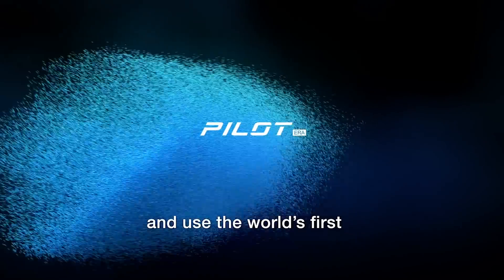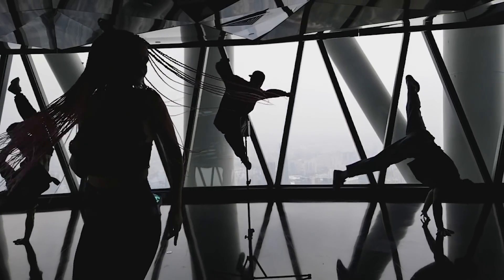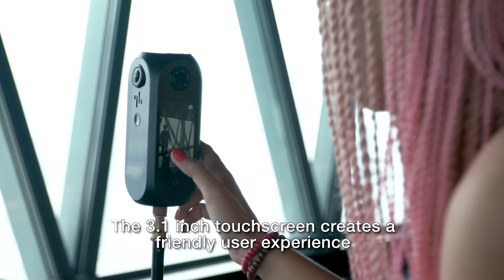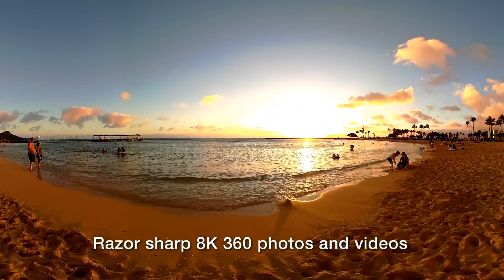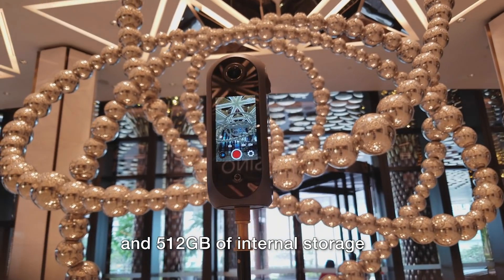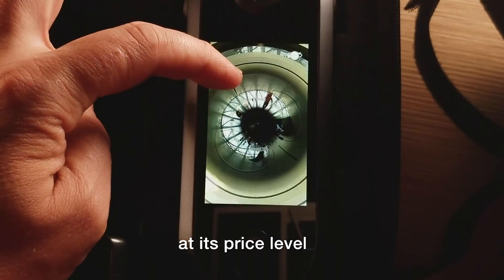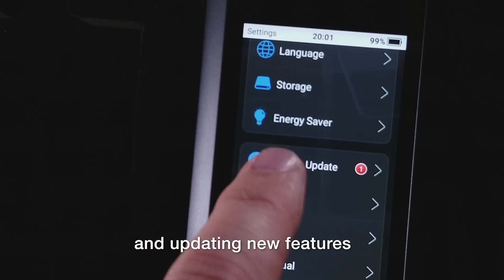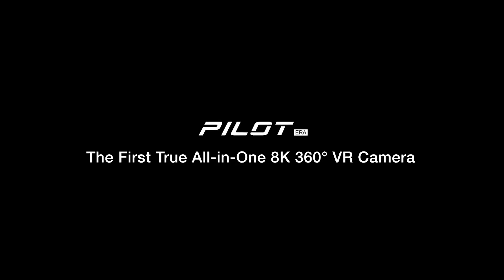Pilot Era 8K 360 camera: Redefine panoramic shooting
Pilot Era is the world’s first real all-in-one 8K 360 camera. 8K video real-time stitching，smart OS，standalone 4K live streaming, 512G storage, 7200mAh battery, Google Street View Ready Camera.